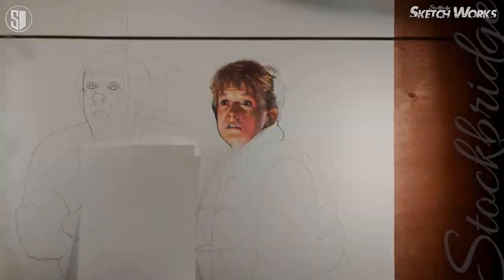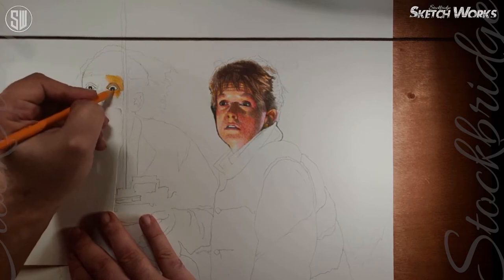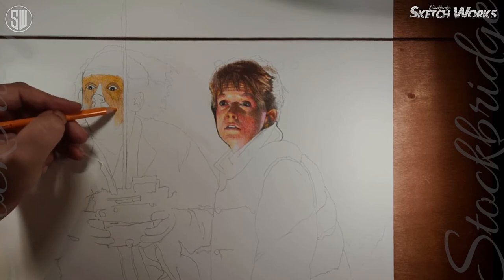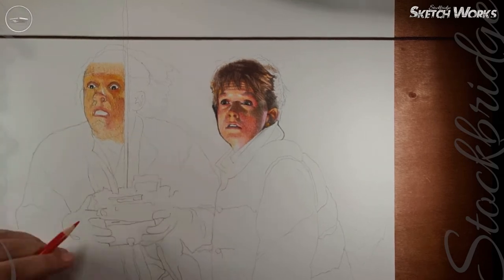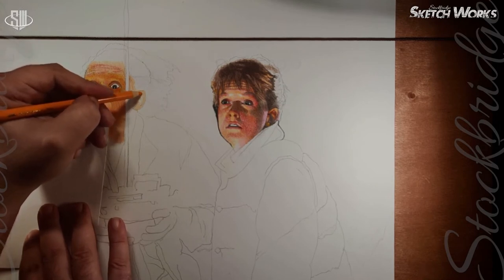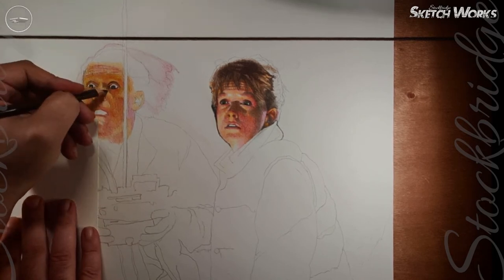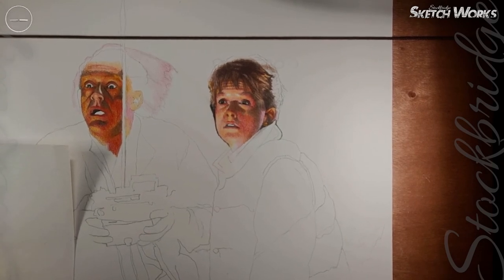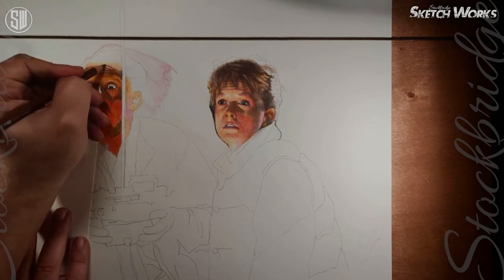Drawing Back to the Future | Part 2 | With Commentary | Stockbridge Works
- No catch. Just FREE. Forever.
  - Provide a chosen photo via email (must be over 18, one subject only, & no nudity),
  - Or make a request.
  - If your picture/request is selected, you will get a digital copy, plus the original, if you want it
    (no P&P cost).
  - Make as many requests as you like!